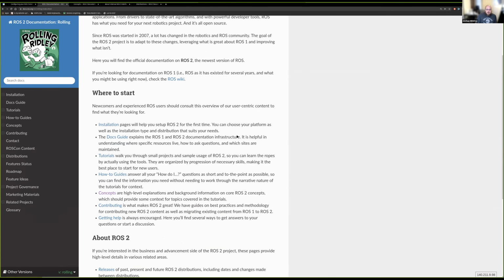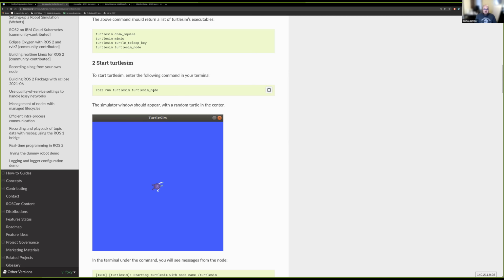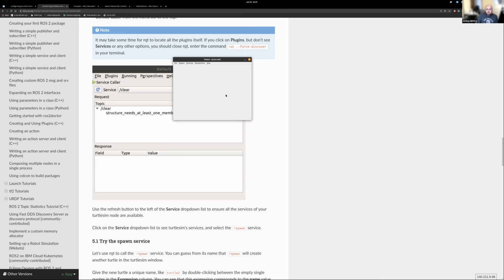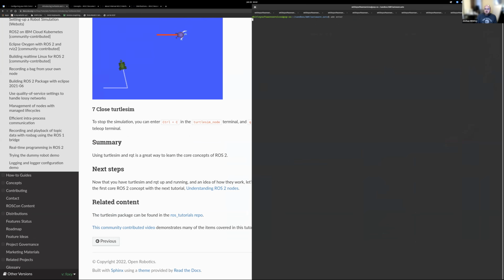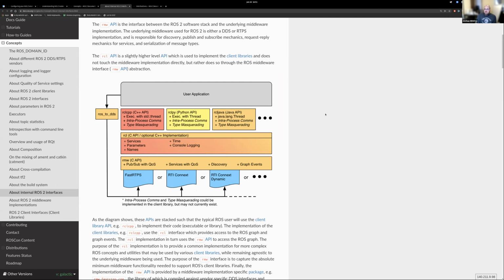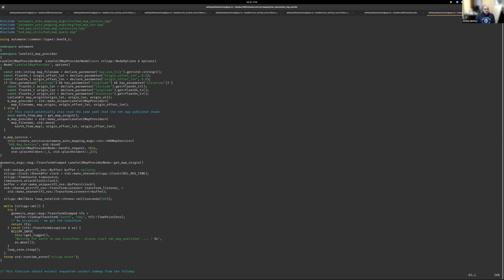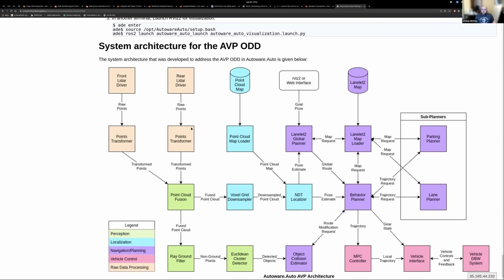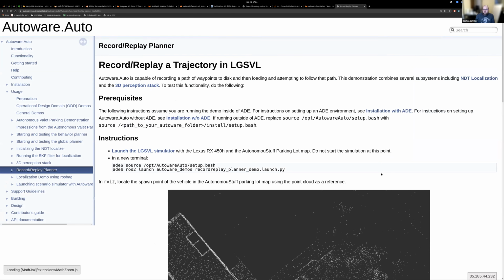ROS2 and Autoware Basics